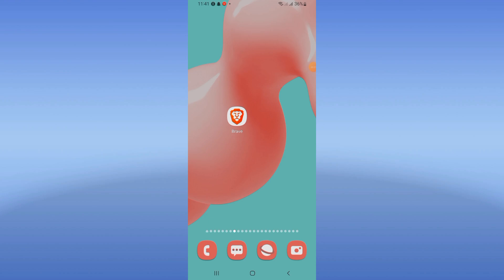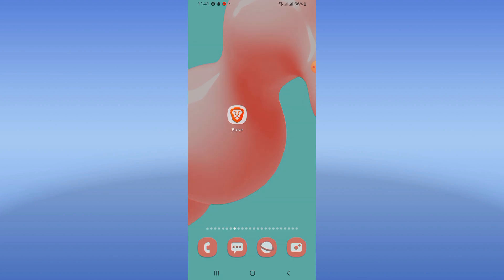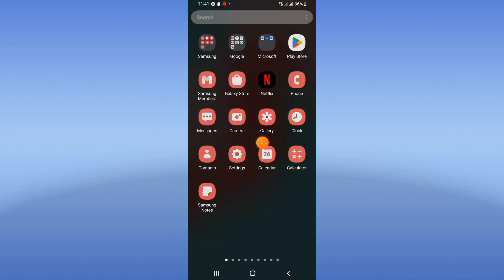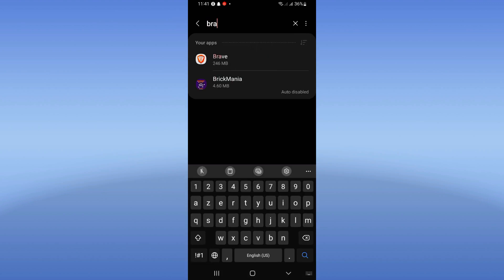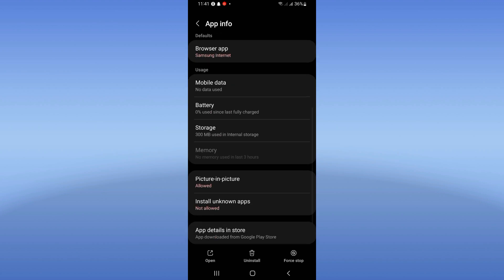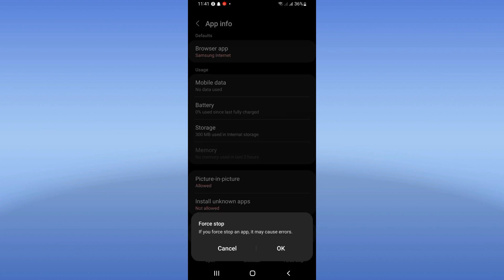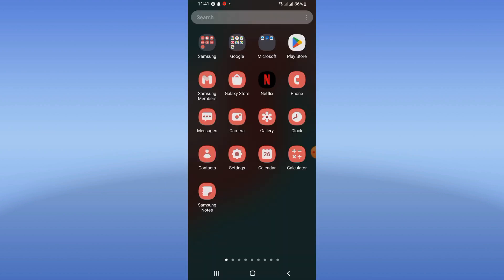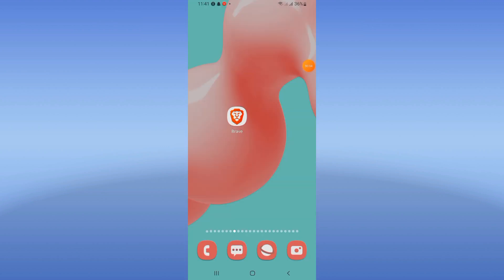How To Fix Glitch On Brave Browser App 2024